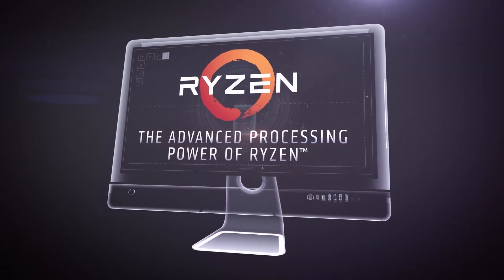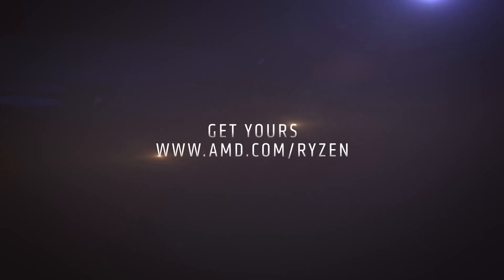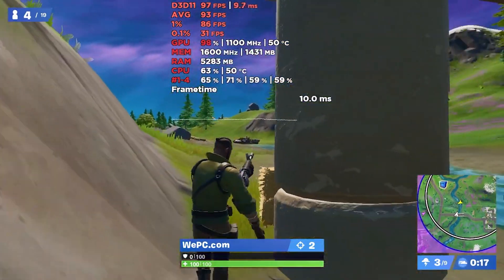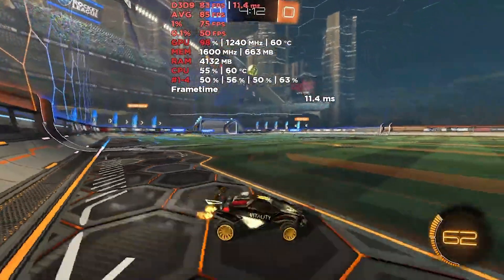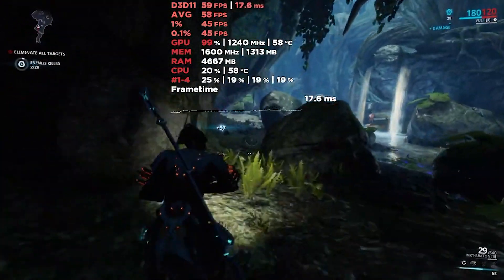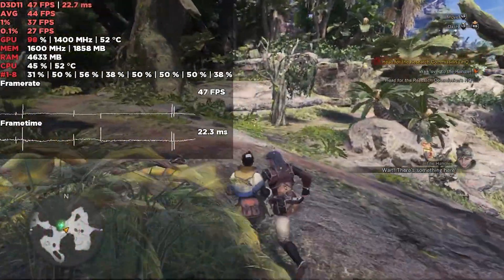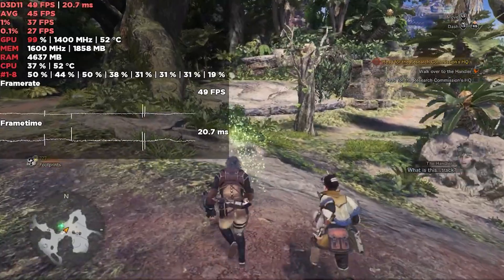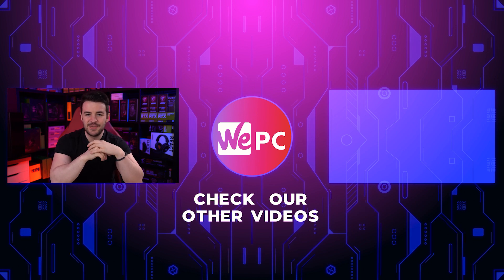What is the Best Ryzen APU Processor For Gaming in 2021?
In this video Jay discusses what the best APU processor for gaming is in 2021!

View our full article on the Best APU Processor For Gaming

Find them all here:
Ryzen 3 2200G
Ryzen 3 3200G
Ryzen 5 2400G
Ryzen 5 3400G
Ryzen 5 5600G
Ryzen 7 5700G